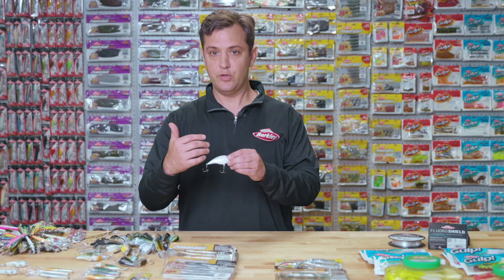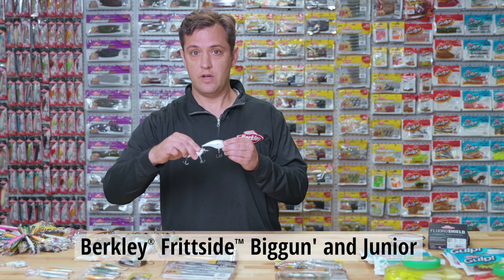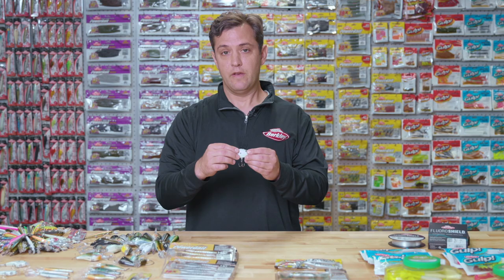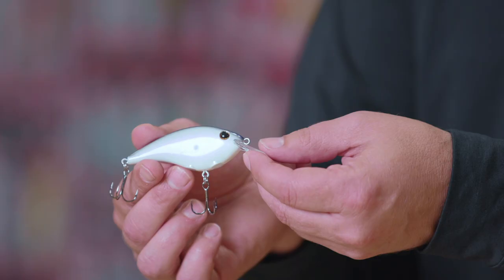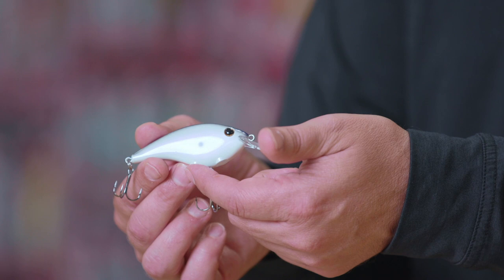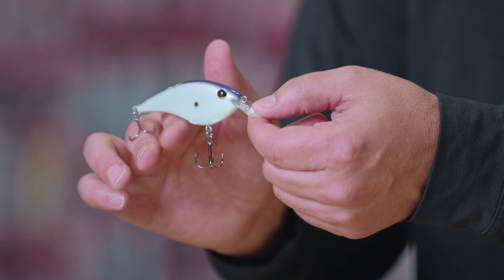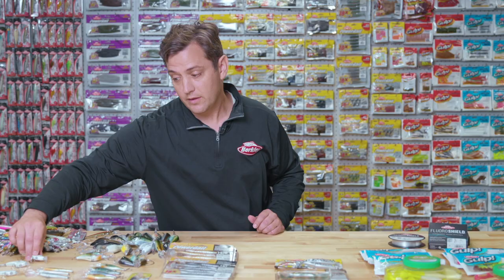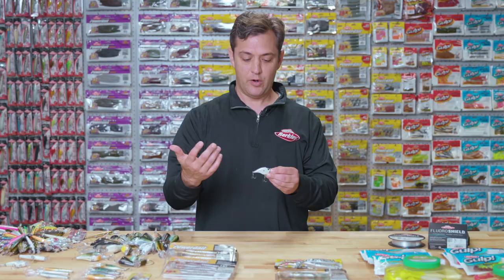Berkley Frittside 5 Biggun' & Junior Crankbait: Best Bait For Clear and Muddy Water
Last year, the David Fritts designed Berkley Frittside Crankbait took the fishing world by storm with it's flat sided, fish catching action and multiple tournament wins. This year we decided to up the ante. Introducing the newest additions to the Frittside 5 lineup, the Frittside 5 Biggun' and Junior! Everything you love about the original Frittside 5, now in a Biggun' size and a Junior size for when you need a beefed up, or slimmed down presentation in that 2 - 5 ft. depth range.  Get ready to fill up your Frittside collection with these flat-sided killers this Fall!

Featured product: Berkley Frittside Crankbait

Product name: Berkley Frittside Crankbait

Features:
Classic flat side profile mimics a variety of species and creates the most flash of any Berkley crankbait
Tight balsa-like thumping actions for tough conditions
Integrated FlashDisc™ improves tracking stability and accuracy and gives the bait true balsa-like action
7 and 9 models feature a weighted bill to get deep fast
Casts well even on bait casting set ups
Equipped with sharp Fusion19™ hooks

Have you had a great experience with the Berkley Frittside Crankbait?

Berkley Frittside 5 Biggun' & Junior Crankbait: Best Bait For Clear and Muddy Water | Berkley Fishing